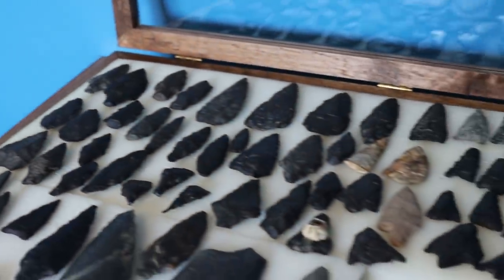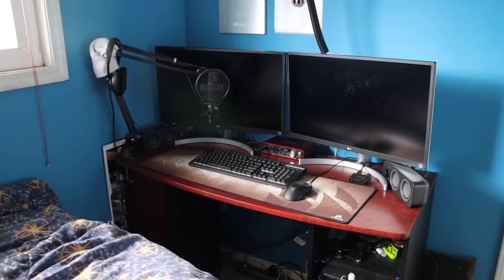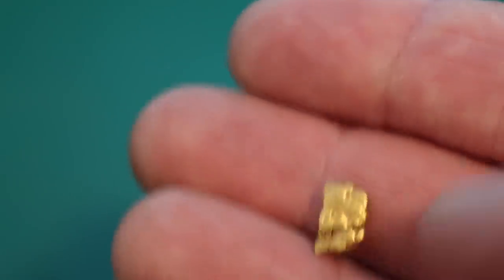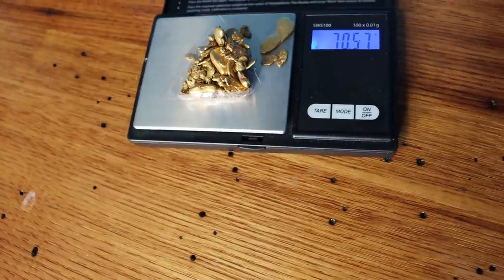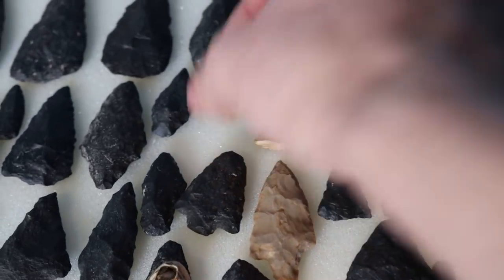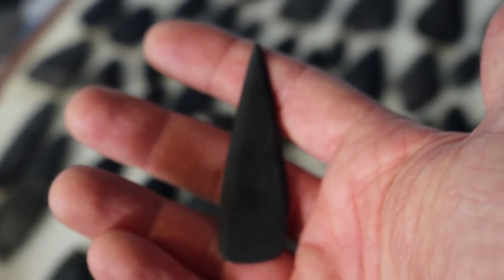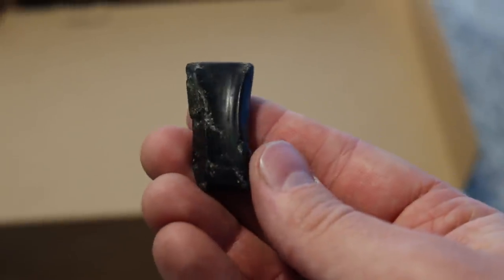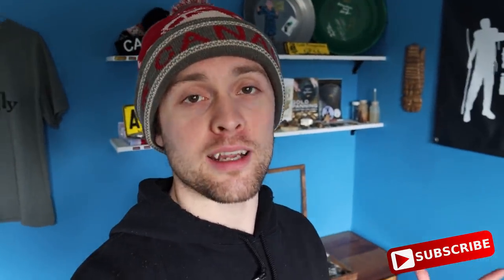River GOLD and RARE Artifacts!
In this video I share some of my ounces of gold that I have found along with the old and rare artifacts I have collected. Gold, silver, coins, crystals, relics and arrowheads / other treasure are always on my list to go find! Please Subscribe to see whats to come next and be sure to support the Pioneer family on the Facebook and Instagram especially if you want to see more of these old, rare, and gold treasure! Thank you and I hope you enjoy!